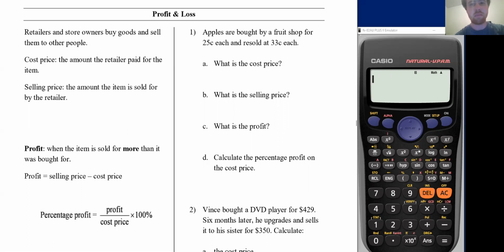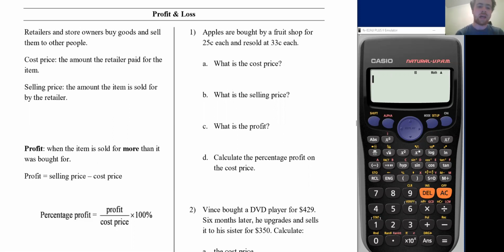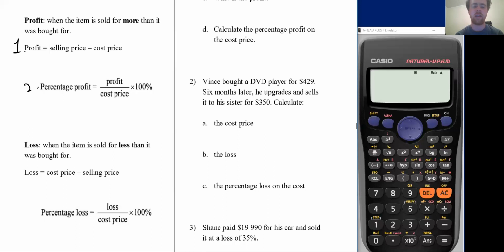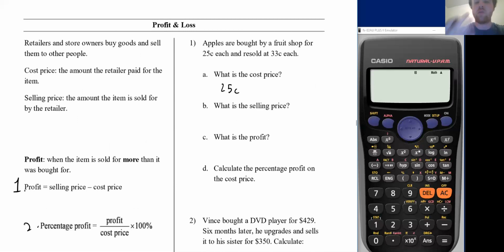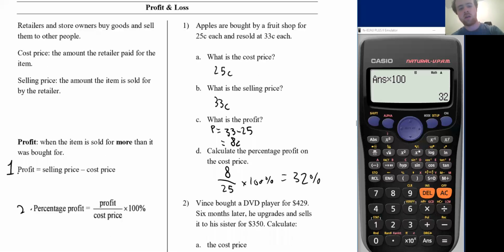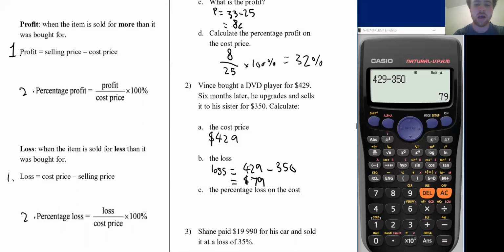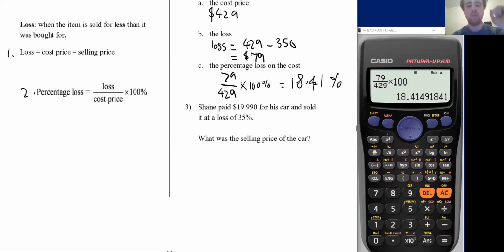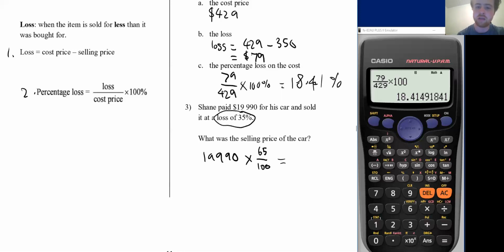Profit and Loss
How to calculate the profit, loss, and percentage profit and loss